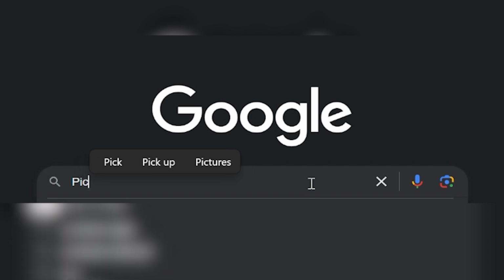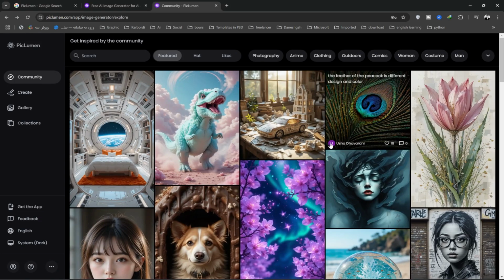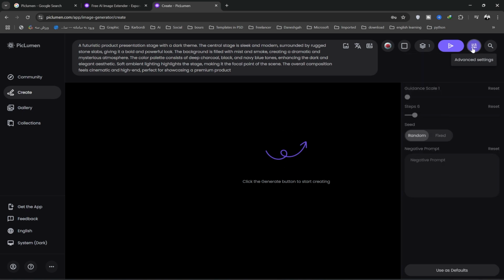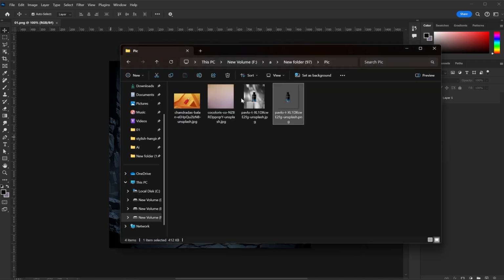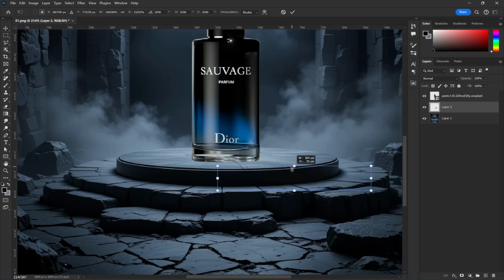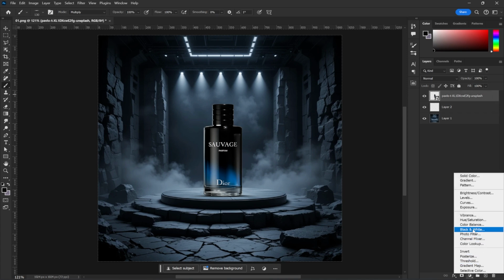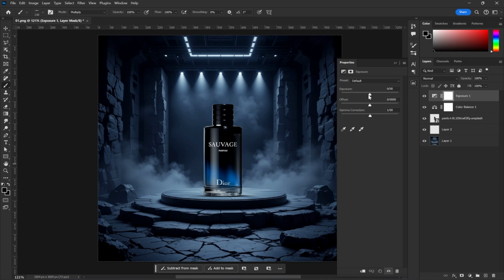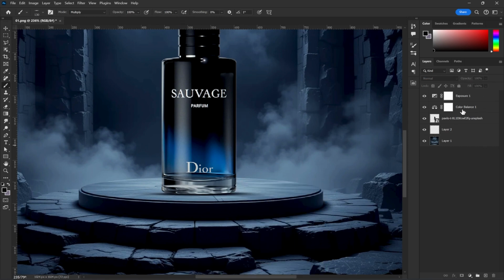PicLumen AI Tutorial: Create Stunning Stage from Text for Free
PicLumen AI Tutorial: Design Stunning Product Stages & Integrate with Photoshop”
Prompt Used in This Tutorial:
A futuristic product presentation stage with a dark theme. The central stage is sleek and modern, surrounded by rugged stone slabs, giving it a bold and powerful look. The background is filled with mist and smoke, creating a dramatic and mysterious atmosphere. The color palette consists of deep charcoal, black, and navy blue tones, enhancing the dark and elegant aesthetic. Soft ambient lighting highlights the stage, making it the focal point of the scene. The overall composition feels cinematic and high-end, perfect for showcasing a premium product

Welcome to our comprehensive PicLumen AI Tutorial! 🌟
In this video, we'll guide you through the process of designing captivating product stages using PicLumen, a powerful and free AI tool. Whether you're working on university projects, content creation, or enhancing your social media presence, PicLumen makes it easy to generate stunning visuals effortlessly.

What You'll Learn:
How to navigate and utilize PicLumen's ai tools
Step-by-step instructions to create product stages from text prompts.
Tips for customizing and enhancing your Design.
Best practices for integrating your product images into the AI-generated stages using Photoshop.

Why Choose PicLumen?
Free Access: No subscriptions or hidden fees.
User-Friendly Interface: Ideal for beginners and professionals alike.
High-Quality Outputs: Generate Image and Video in minutes.

🔗 Useful Links:
PicLumen :